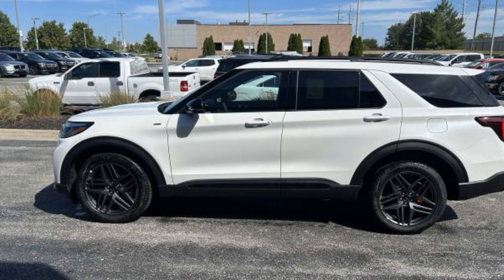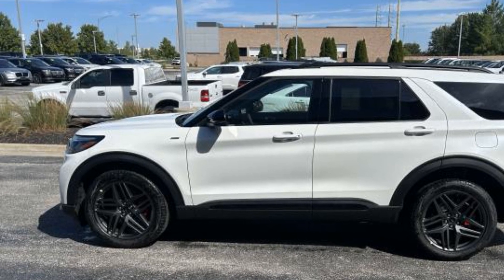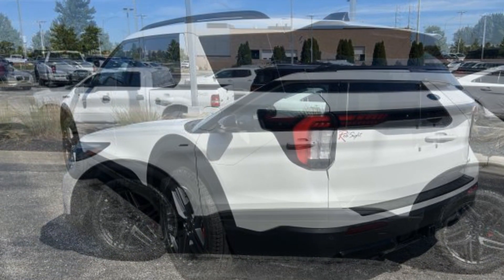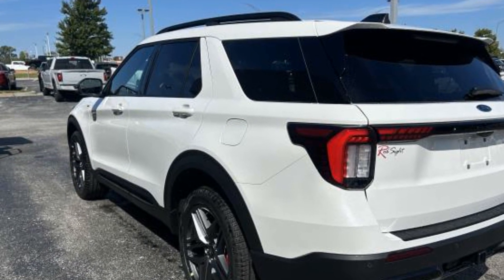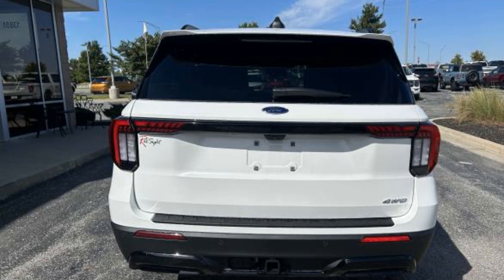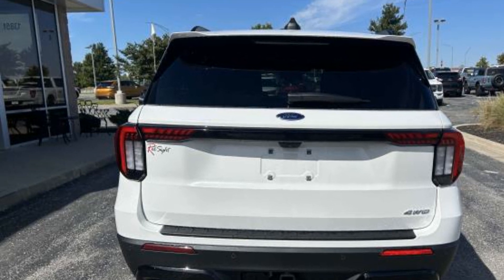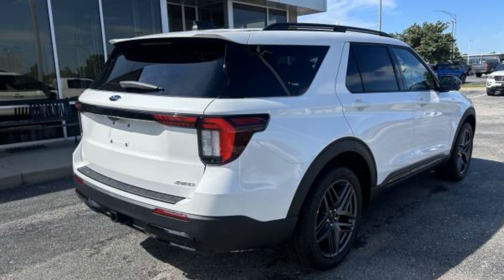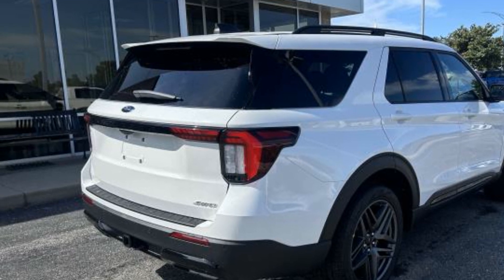2025 Ford Explorer ST-Line Kansas City MO, Grandview MO, Belton MO, Overland Park KS, Leawood KS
2025 Ford Explorer ST-Line 1FMUK8KHXSGA23370 Video

This 2025 Ford Explorer ST-Line 1FMUK8KHXSGA23370 is full of phenomenal features such as: